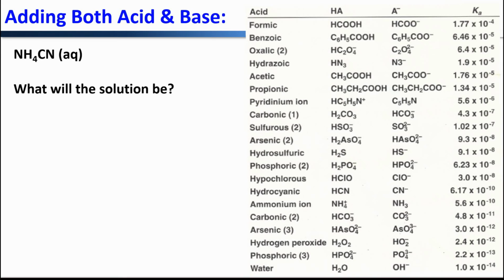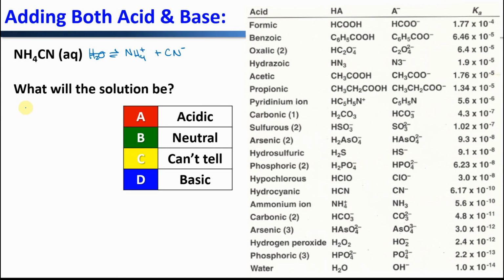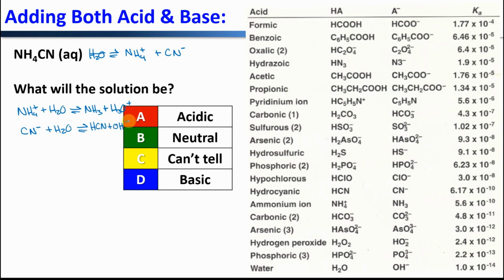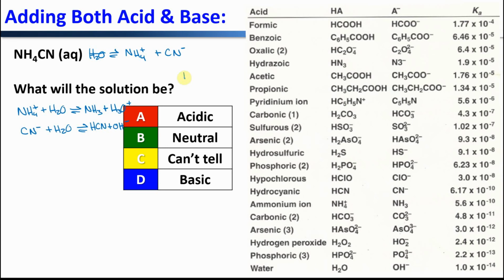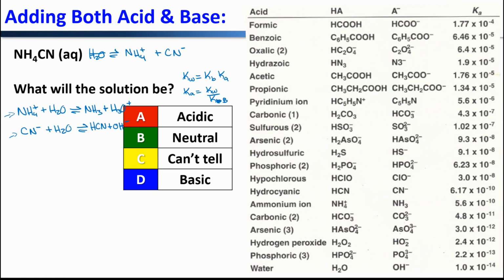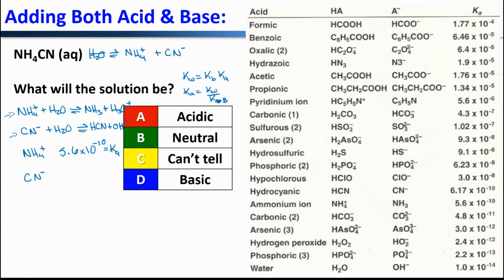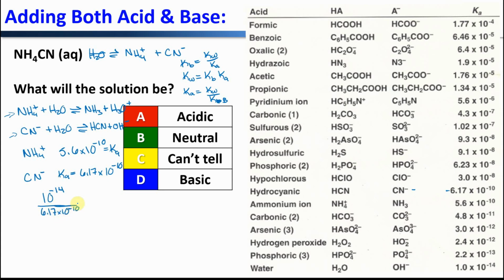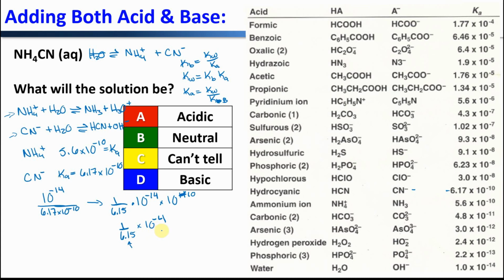Predicting products with ka and kb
When both salts will react with water, how can we use ks and kb to dtermine what reaction will occur and by extension the impact on ph?